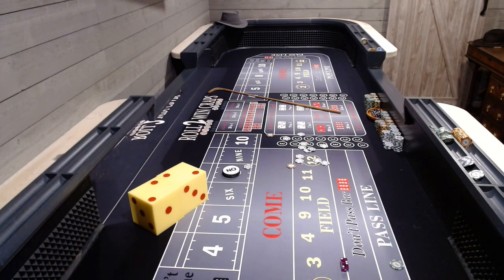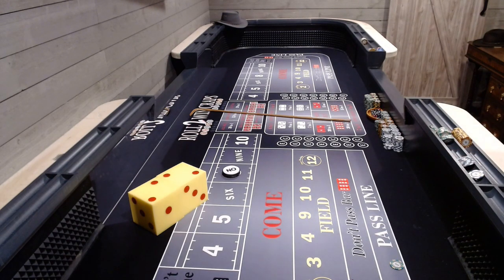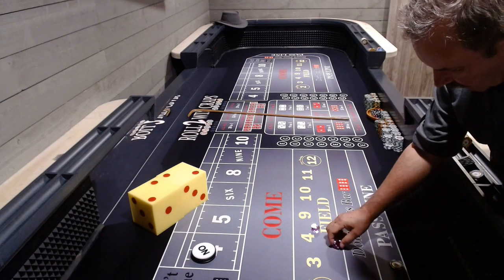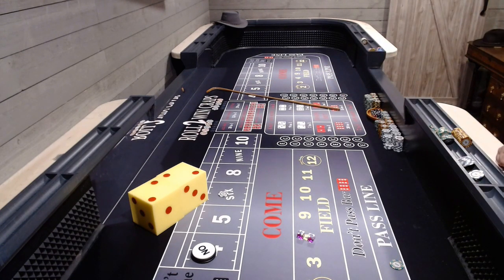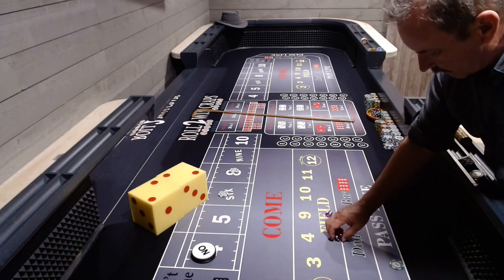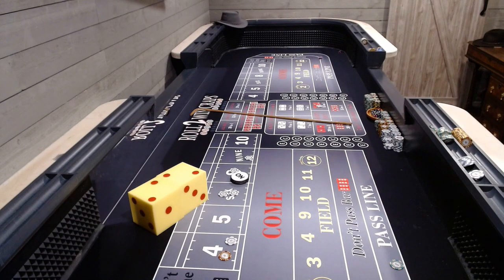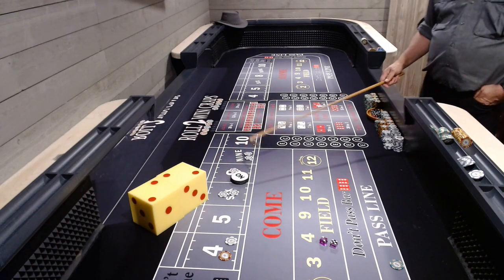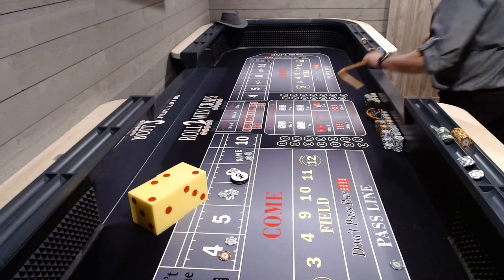The Yuri Style Grip and Toss The Yuri Grip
The Yuri Style Grip (Cut edge dice grip) can be a little difficult to learn the grip initially, but can be a highly productive tool in your Craps Grip Arsenal. Some use it for more spin, my preference with it is no or very little backspin. It can be used successfully from many if not all positions on the Craps Table.